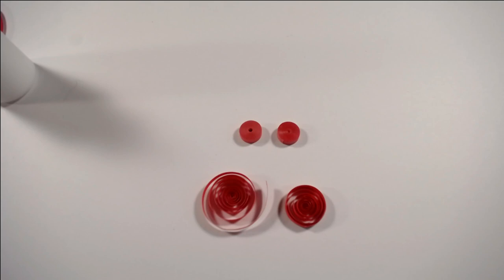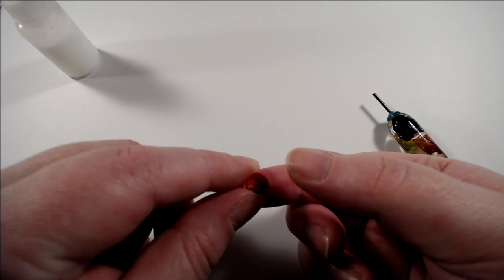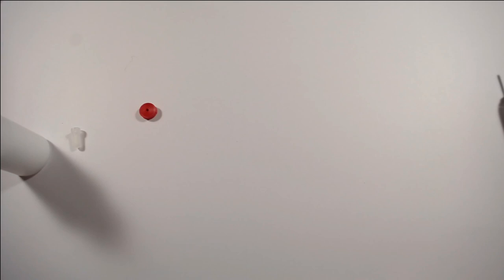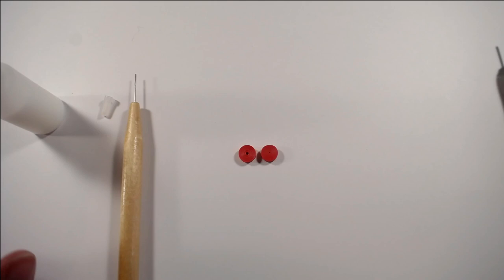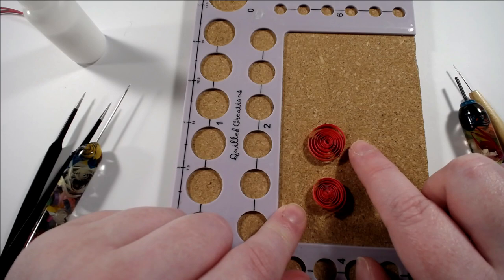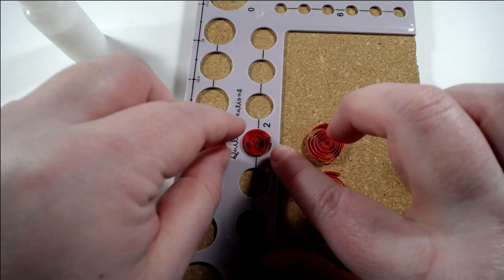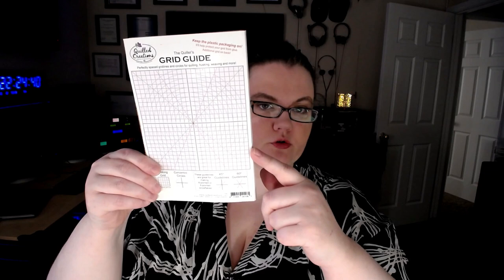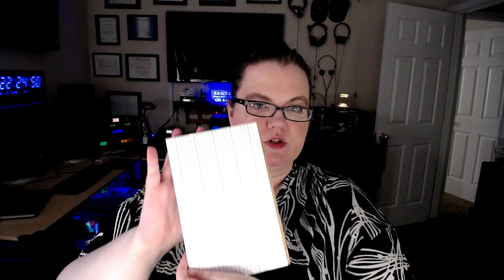Week 1 Recap Youtube Video: Tight Coils and Loose Coils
Hi Everyone!
Welcome back to my Back to Basics YouTube Quilling Series! What a great first week it was. Tonight is all about a recap of what we learned for this past week, tight coils and loose coils. If you missed Part 1 and Part 2 of each shape I will link those below. Thank you for your support as well in my channel!!

Fine Slotted Tool
Lake City Craft Glue

Plastic Circle Size Ruler
Paplin Shape Board
Foam Circle Size Board